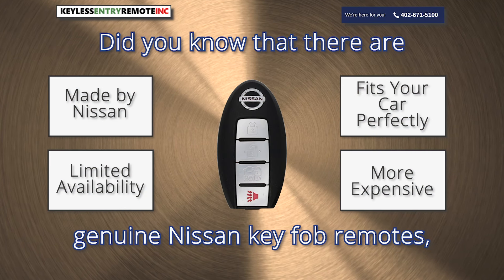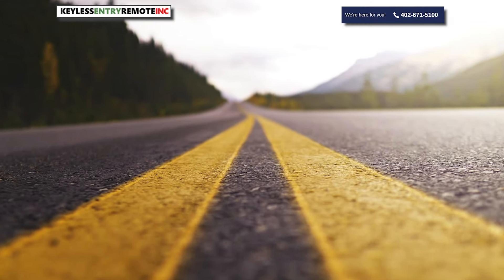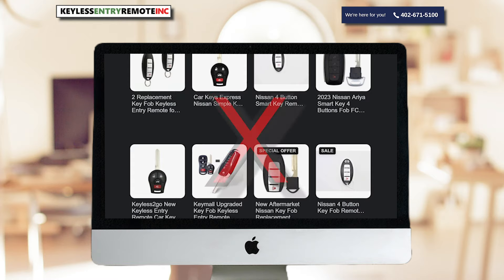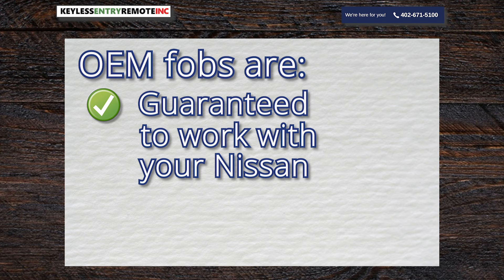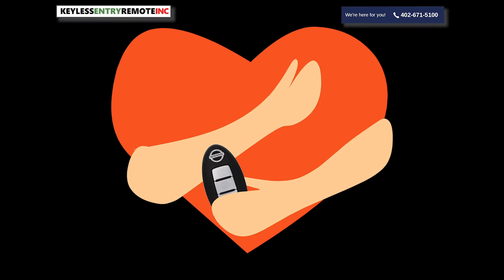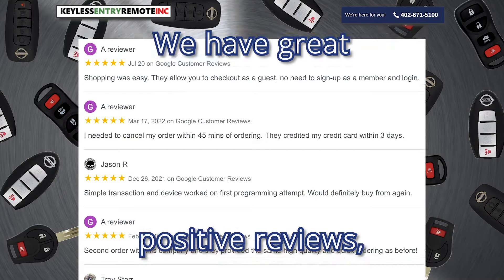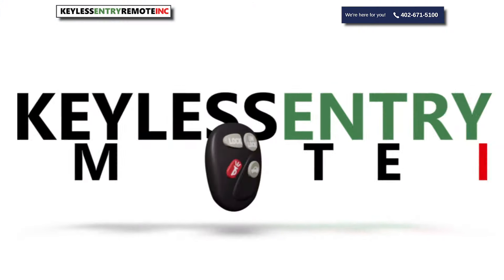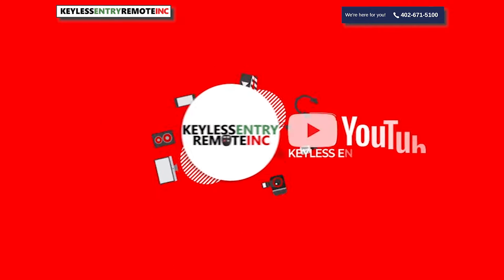Buying A Nissan Key Fob Replacement - DIY Knowledge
Are you a Nissan owner facing the challenge of a lost or malfunctioning key fob? 🚗 Don't worry, we've got you covered!

In this informative video, our seasoned SEO experts will share invaluable insights, tips, and step-by-step instructions to help you understand everything you need to know about replacing your Nissan key fob. We'll cover topics such as:

🔑 The importance of a working key fob for your Nissan vehicle.
🔧 Diagnosing common key fob issues and when it's time for a replacement.
🔍 A detailed guide on identifying your Nissan key fob model.
🛠️ Tools and materials you'll need for a successful replacement.
📝 How to program your new Nissan key fob to your vehicle.
💡 Pro tips to ensure a smooth replacement process.

Whether you drive a Nissan Altima, Rogue, Maxima, or any other model, understanding the key fob replacement process can save you time and money. Plus, it's an essential skill for any Nissan owner.

Don't let a malfunctioning or lost key fob leave you stranded! Join us in this comprehensive video, and you'll be equipped with the knowledge and confidence to tackle Nissan key fob replacement like a pro.

Unlock the door to hassle-free Nissan key fob replacement today! 🚪🔑